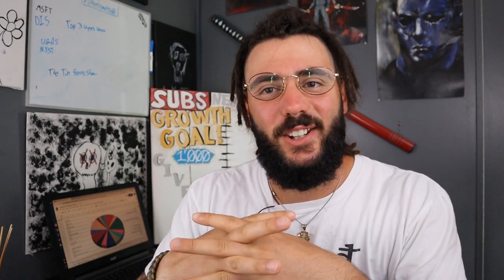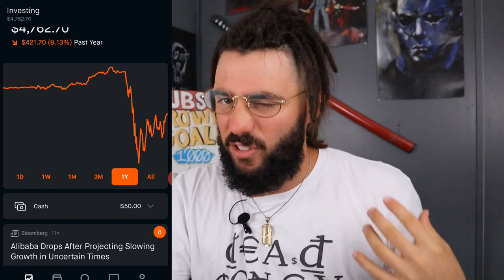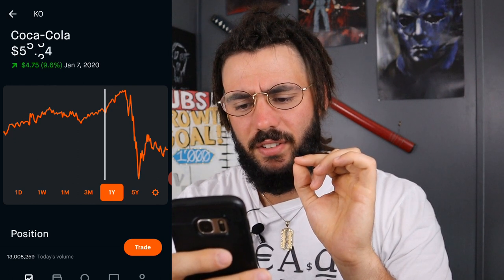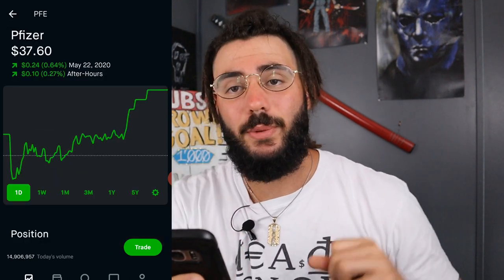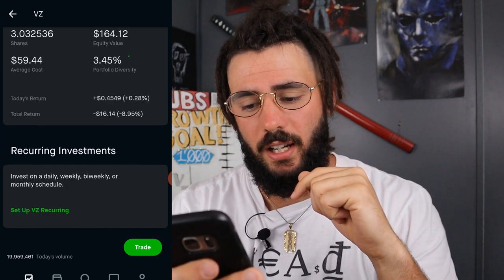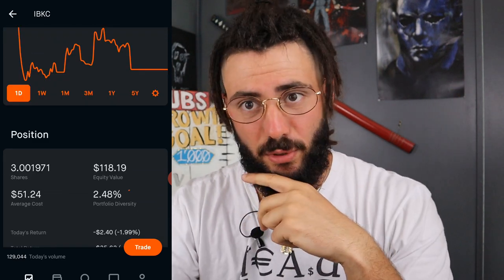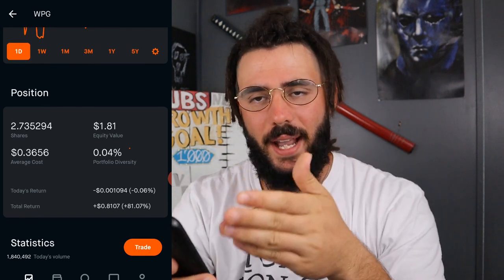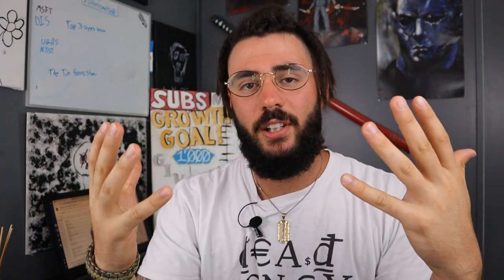How I Made $4760 Investment On Robinhood Monthly Dividend Stocks